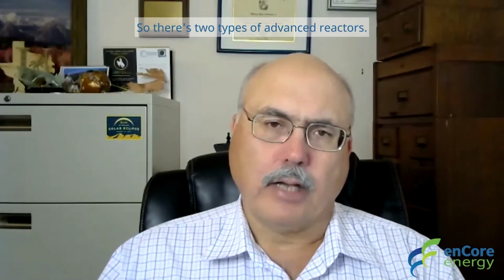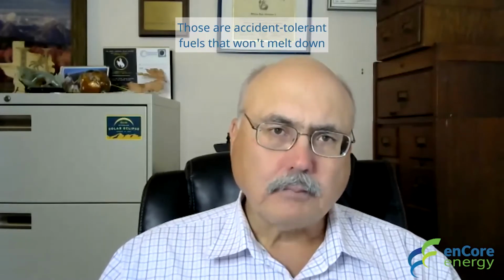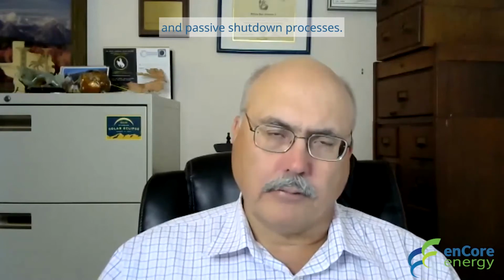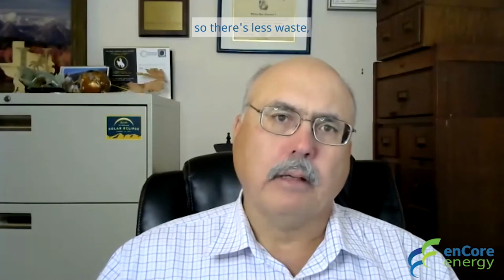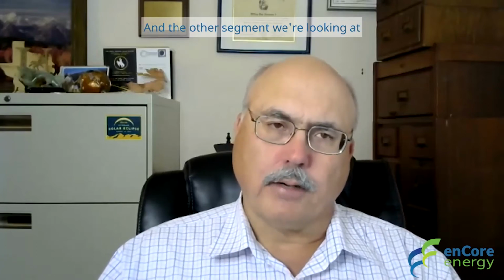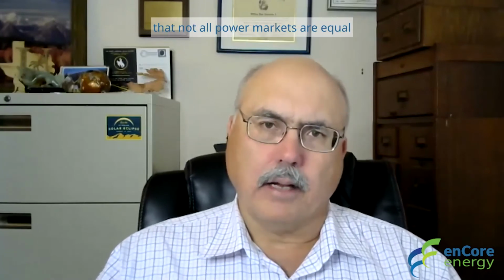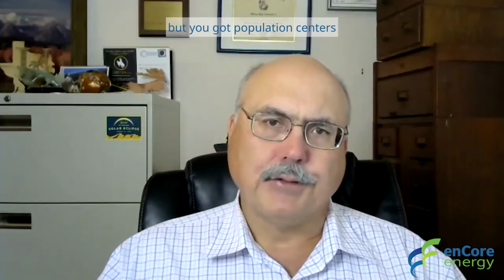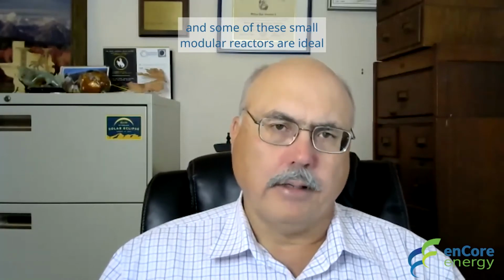Paul Goranson - Current State of Nuclear Energy Industry